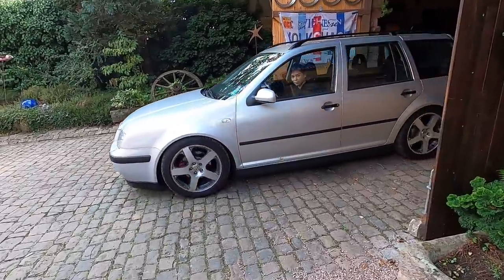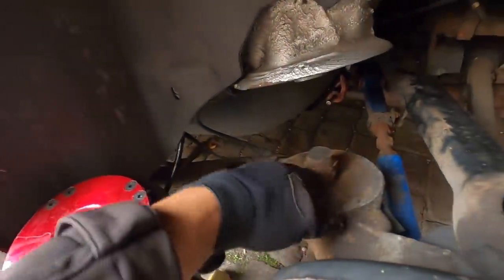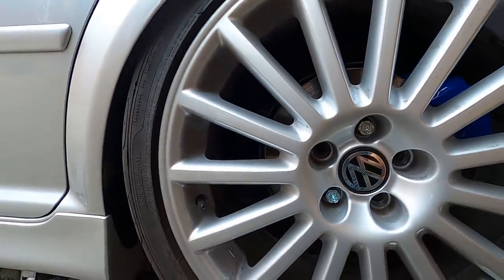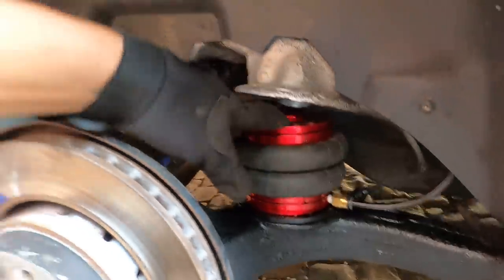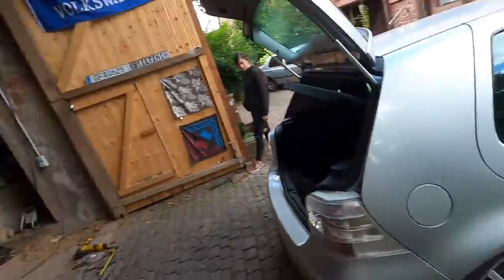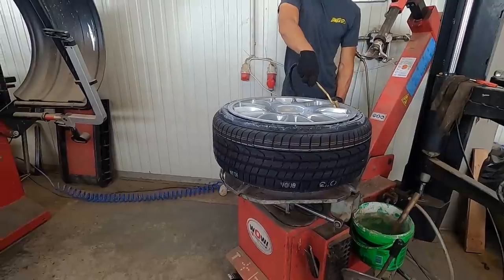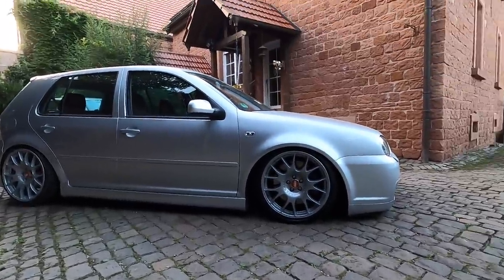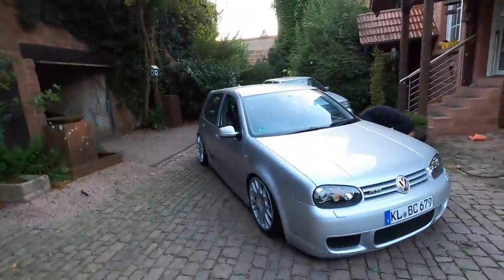New Wheels For Casey's Bagged MK4 R32!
The R32 is really starting to come together! I was able to get the rear to sit lower which is good but its still not quite low enough but we will get that sorted out soon. The new wheels on the r32 look incredible! BBS wheels are timeless wheels.